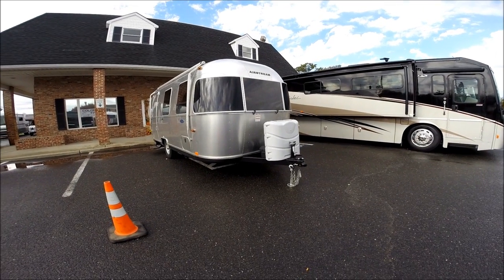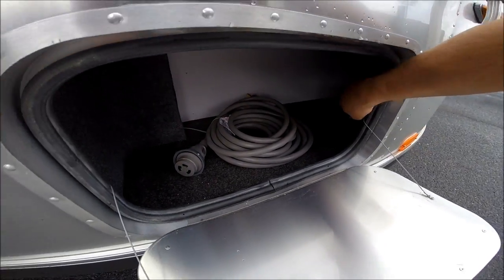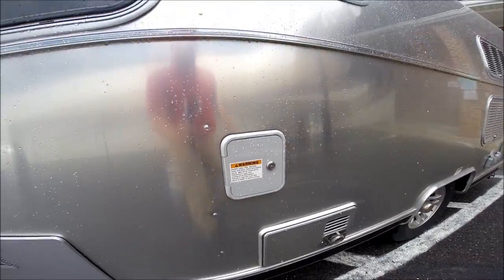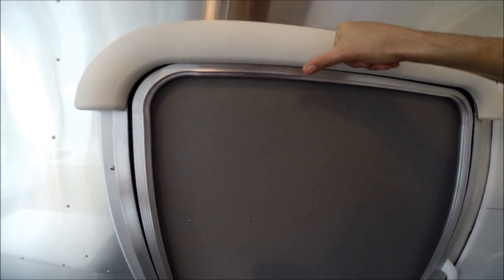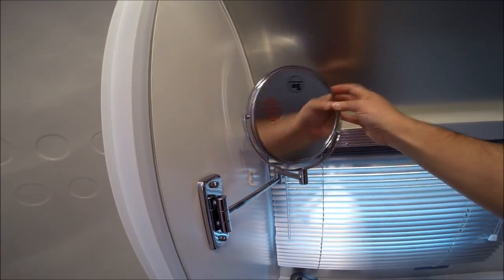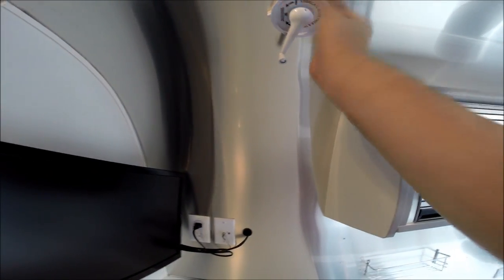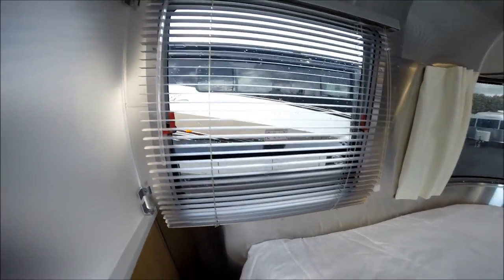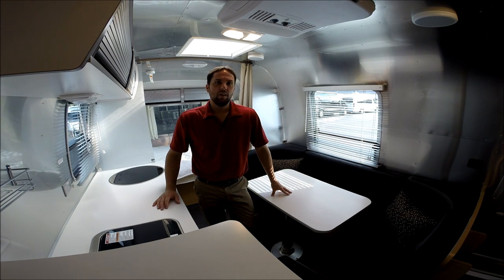Walk Through 2015 Airstream Sport 22FB Bambi Small Camping RV Travel Trailer Caravan For Sale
This new 2015 Airstream Sport 22FB Bambi is for sale at Colonial Airstream